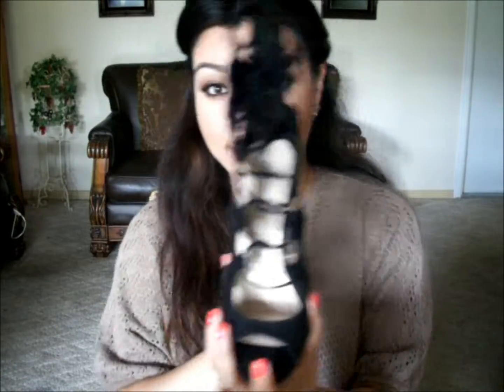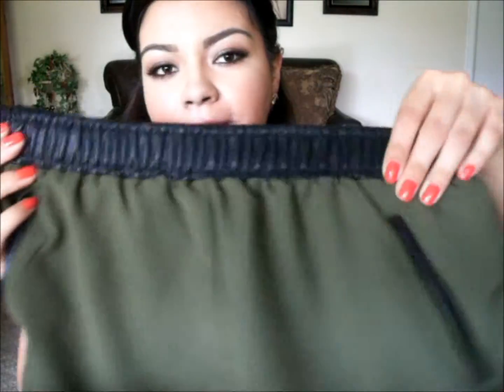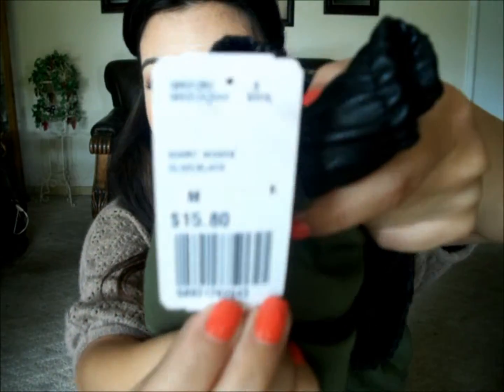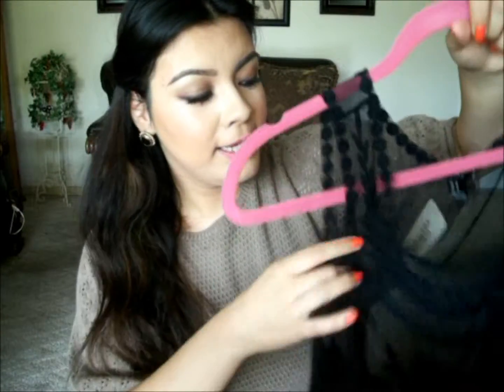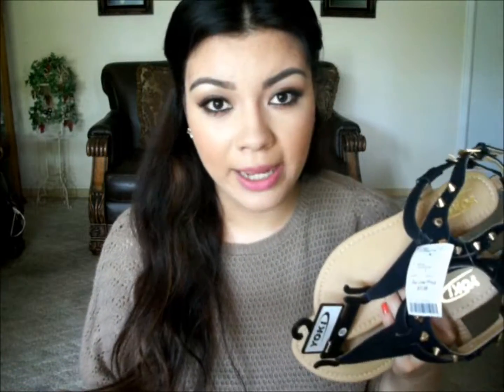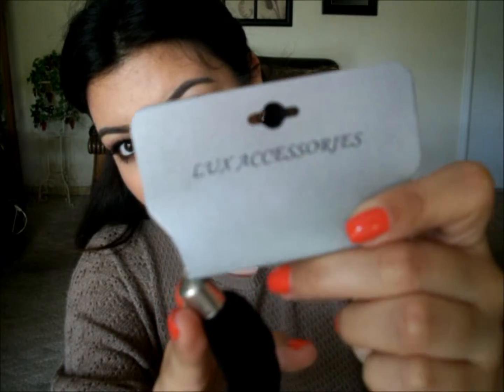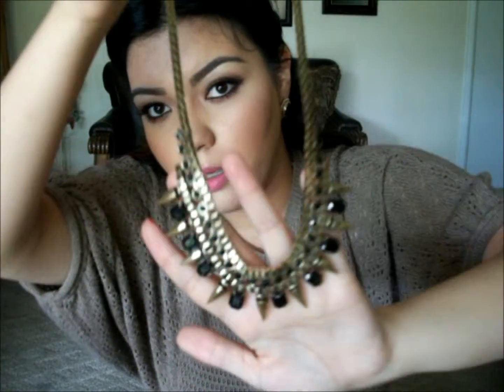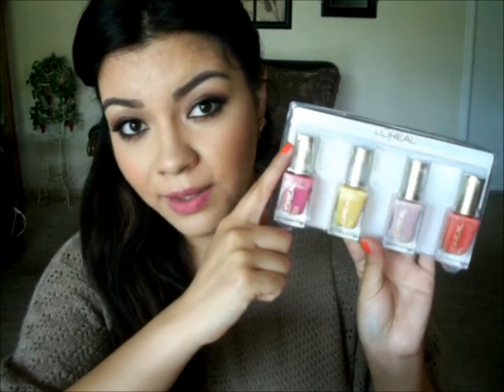Collective Vacation Haul Summer 2013❤☼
**OPEN PLEASE**

Hello Beauties,
Thank you so much for stopping by my channel and watching. Once again, I apologize for my lack of videos lately. I will try my VERY VERY best just to upload more often. Like I mentioned in the video I will be going on vacation in a week or so, so I won't be on here for about a month. But, as soon as I come back I will upload vlogs and outfits from my trip to Mexico. Thank you so much for supporting me and being so sweet. And please no negativity on my channel:) Love you all! Sending you all Huuuuugs!

Here are the shoes I mentioned (Lace up Sandal Heels) LOVE THESE BABIES:

AND here are the way more expensive ones (Of course, super fab as well !):

THANK YOU SO MUCH MY LOVES!
**Don't forget to leave any requests down below ;)